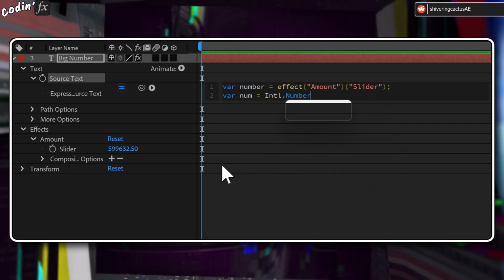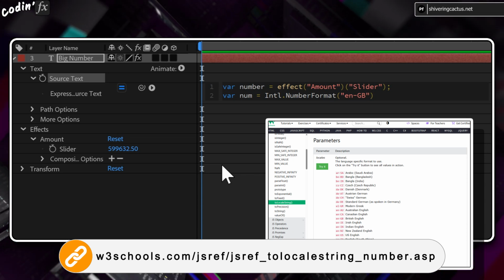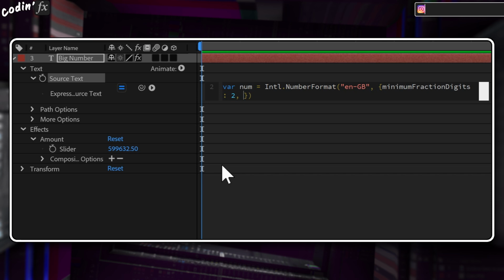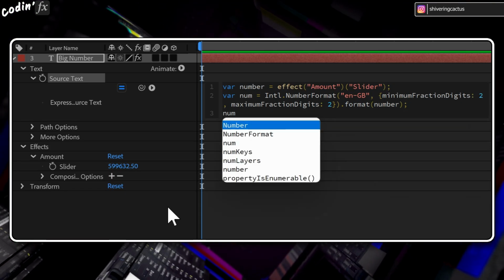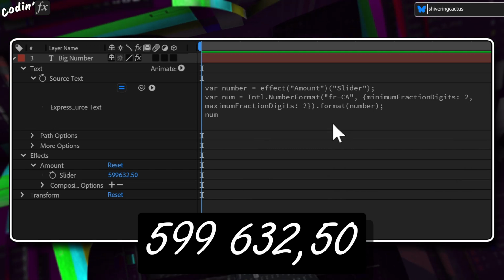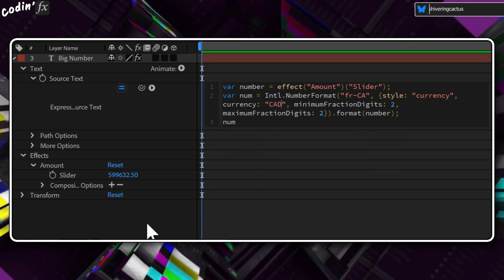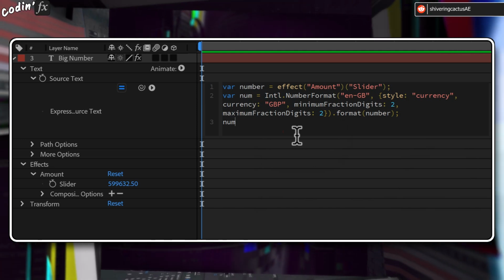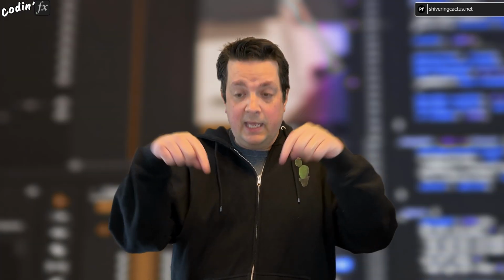Easily Format Big Numbers and Currency in After Effects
A quick expression to automatically add separators, decimals and currency symbols when using a text layer.

I have seen this problem raised a lot on forums, namely how do you get the Expressions code or rather ExtendScript / JavaScript to automatically add thousands separators to numbers.  And how can you have the same number displayed with different currencies?

In the past I might have suggested replace(), split(), join() functions, but they are always a bit awkward to convert, but they are no good when splitting to begin with.  But there is a simple function, built into JavaScript that After Effects can also use and it makes the whole thing simple:

Intl.NumberFormat().format()

With just a few options, you can easily format numbers according to any locale, making your project cleaner, smarter, and more professional.

*Links*